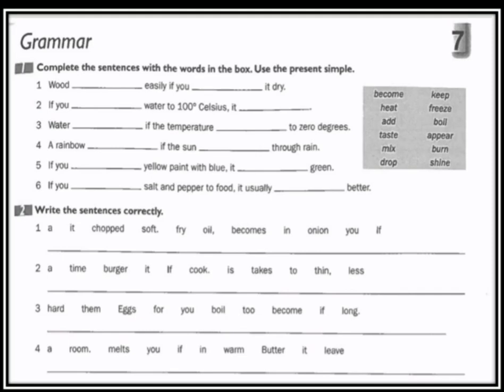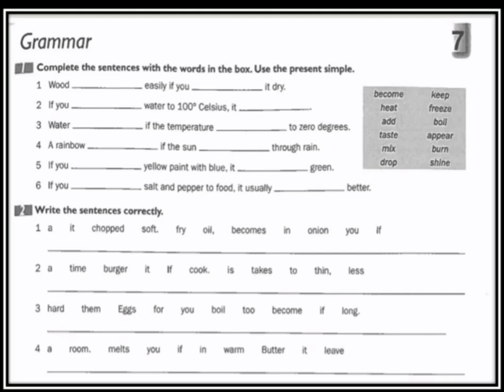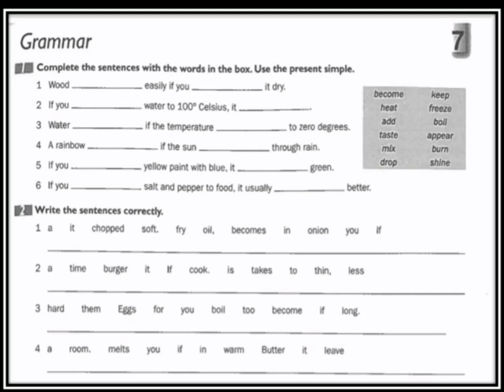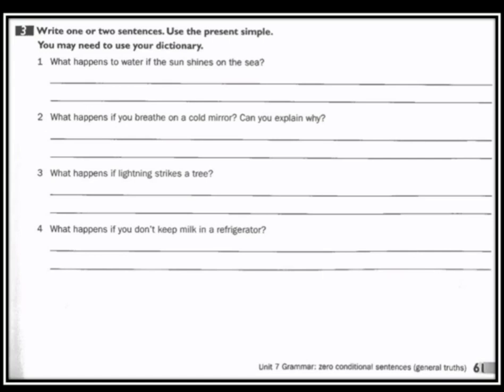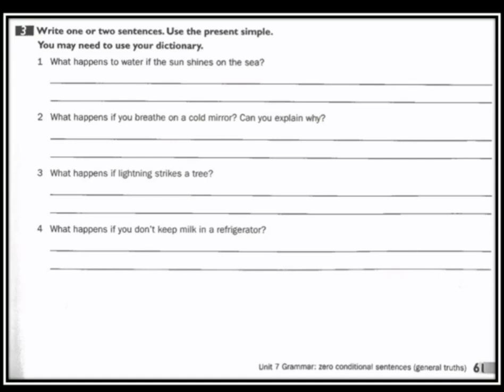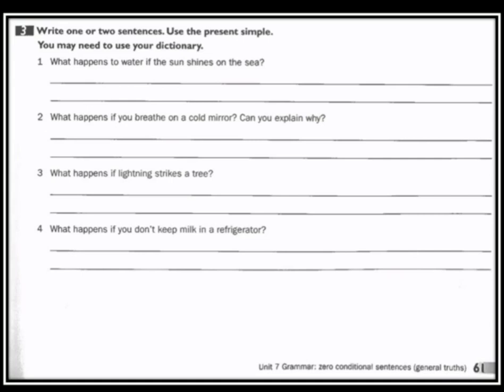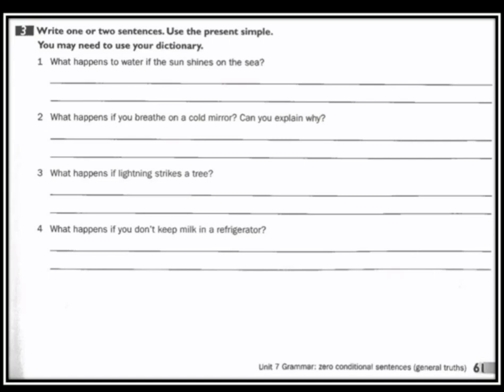Grammar. Zero conditionsl. Doing exercises wb page 61